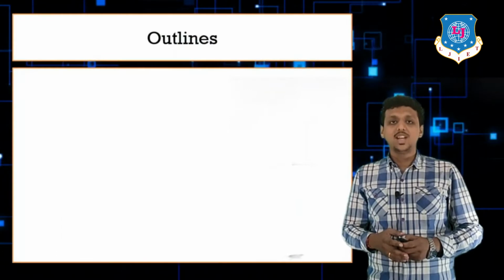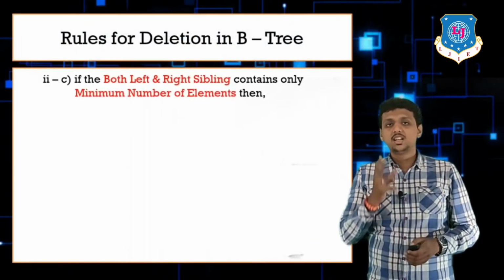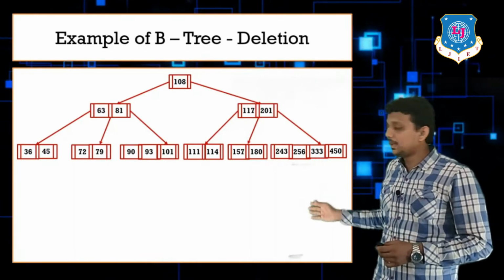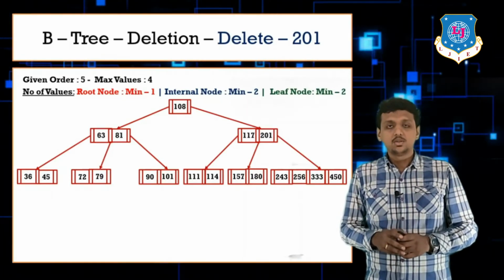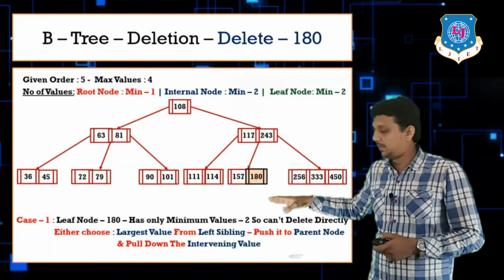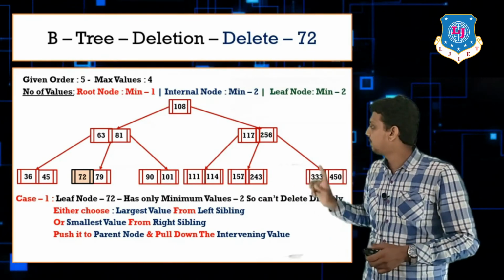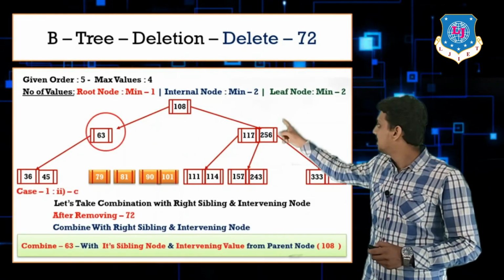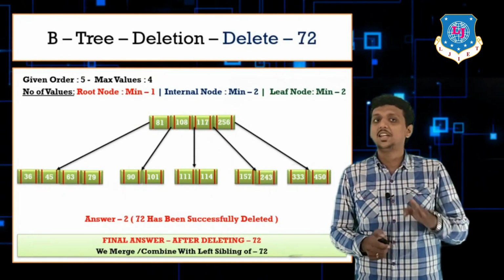Lec-56_B Tree : Deletion with Example | Data Structures | First Year Engineering